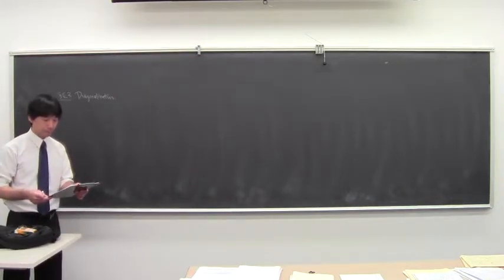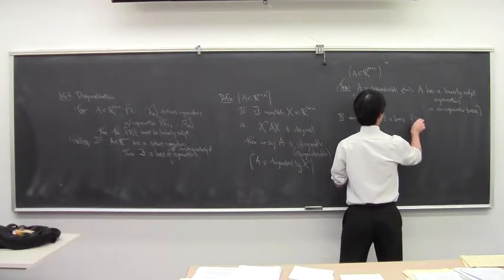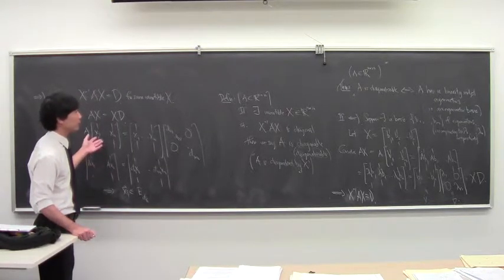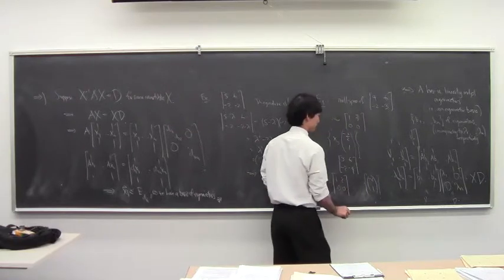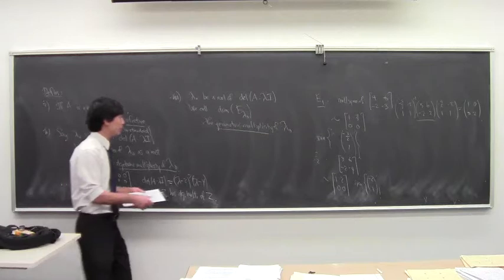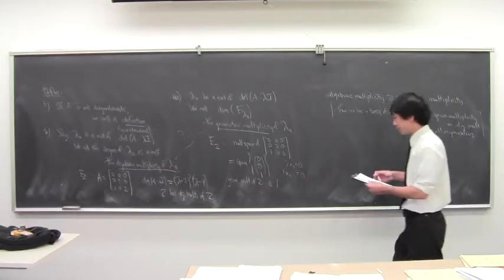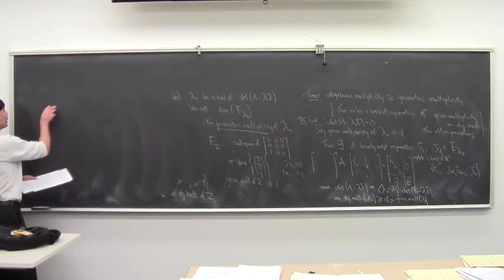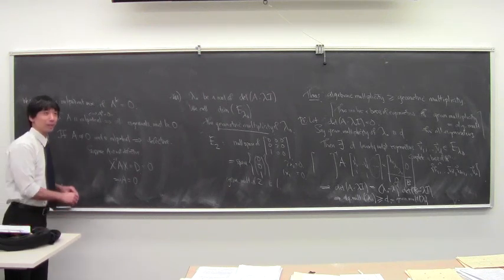Math 060 Linear Algebra 28 111914: Diagonalization of Matrices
Diagonalization of matrices; equivalence of diagonalizability with existence of an eigenvector basis; example of diagonalization; algebraic multiplicity; geometric multiplicity; relation between the two (geometric cannot exceed algebraic).